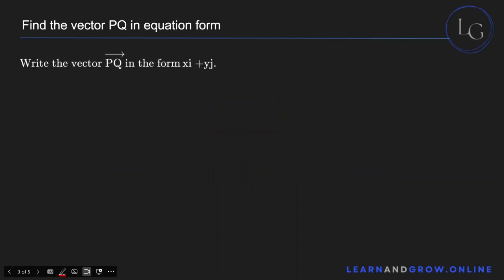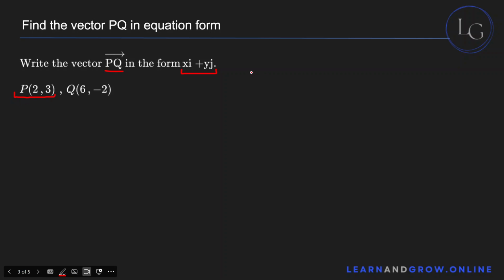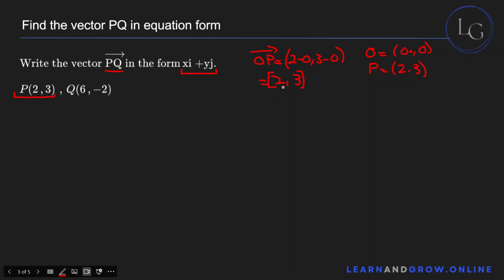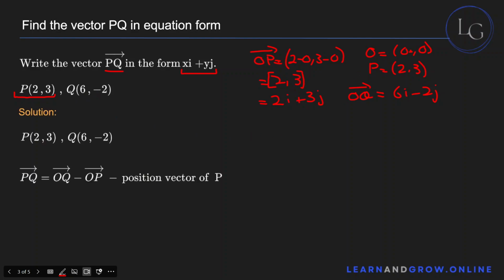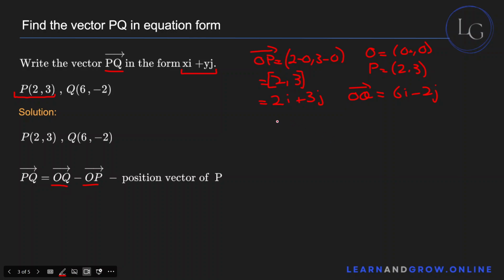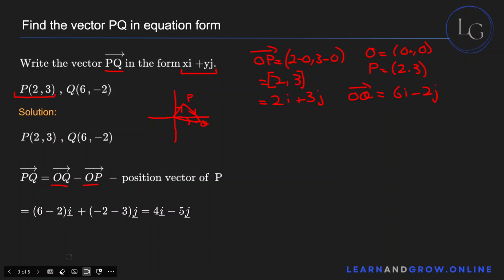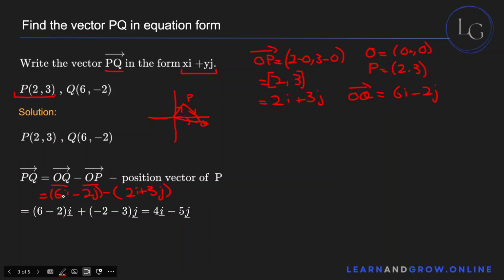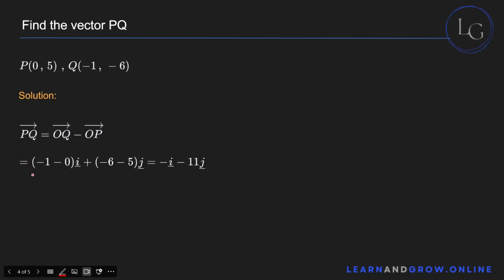How to Find Vector PQ in Equation Form, Learn the method to find vector in Equation Form; Grade 11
Easy method to Find Vector PQ in Equation Form. Step-by-step tutorial to learn the method to find a vector in Equation Form; Grade 11.

Welcome to your next important lesson in the Class 11 & 12 Math Basics series!
In this video, we break down how to find the vector PQ in equation form — a fundamental concept in vectors. This lesson is crafted specifically for English-medium students in Grade 11 and 12, focusing on clarity, visuals, and conceptual understanding — without using formulas or values.

What You’ll Learn in This Lesson:
✅ What does the vector PQ represent
✅ How to understand a vector from point P to point Q
✅ Visualizing vector PQ in space and direction
✅ How to write vector PQ using simple equation form
✅ Why PQ is different from QP — importance of order
✅ Real-life examples to understand vector paths
✅ Concept of displacement from one point to another
✅ Relation of vector PQ to position vectors
✅ Easy explanation without formulas or calculations
✅ Recap and key points to remember for exams and concepts

💡 This video is perfect for students in Class 11 and 12, whether following CBSE, ICSE, or State Board curriculum. If you’re new to vectors or want a clear, formula-free explanation, this video will give you a strong foundation to build from.

Ideal for students who want to understand direction, path, and vector description in simple language, with supportive visuals and no complex numbers.

Visual + Conceptual Learning = Better memory and better marks!

📝 Don’t Forget To:
💬 Share your questions in the comment box
🔁 Send this to your classmates

📥 Bonus notes or visuals (if provided) will be linked in the description.
🚀 Mastering vectors starts with the basics — let’s do it together!

Find vector PQ in equation form, how to find vector from P to Q, class 11 vector topic, class 12 math vector form, vector basics PQ, position vector and PQ, simple vector equation explained, english medium math vectors, cbse vector equation topic, icse vector form class 12, vector from point to point, vector concept without values, school level vector math, understanding vector direction, PQ vector with diagram, learn vector movement PQ, find vector between two points, vector concept in easy words, equation form of a vector, visual math class 11 12, geometry and vectors for beginners, easy vector class 11 video, vector equation class 12, foundation vectors explained